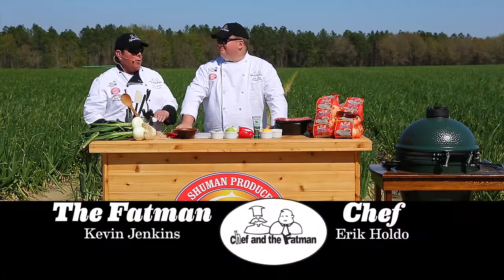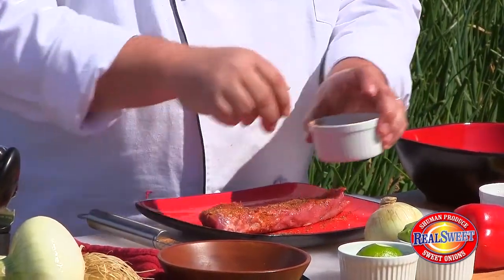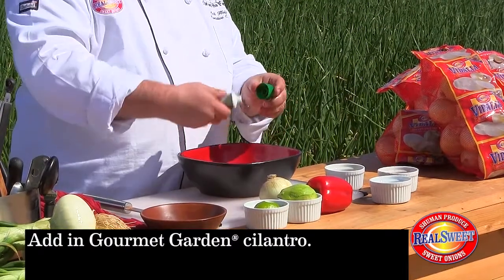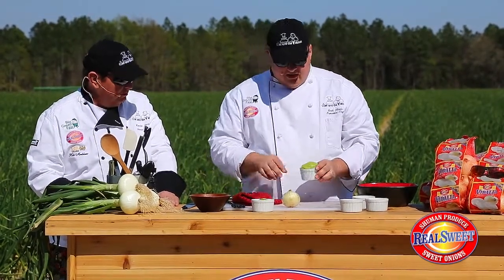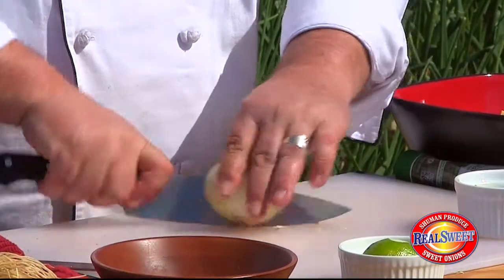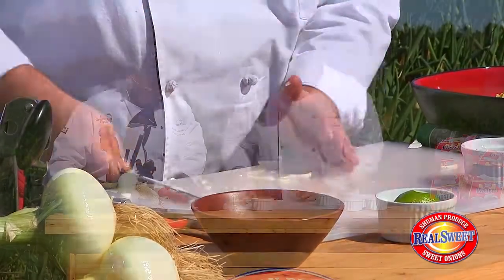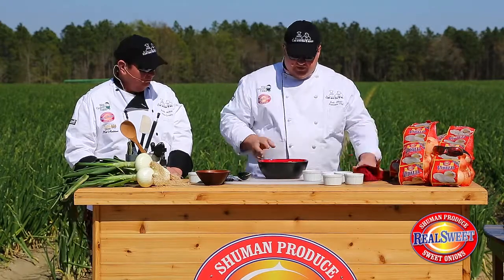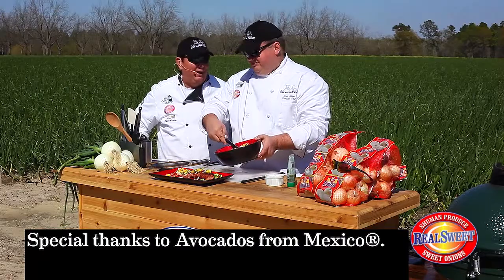Caribbean Pork Tenderloin with Vidalia®-Mango Salsa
for more great recipes!

We hope you're hungry! Atlanta radio cooking duo Chef and the Fat Man present a great recipe perfect for the grill from Shuman Farms and RealSweet® Vidalia® onions. And what better place to cook Georgia's official state vegetable than on location in the heart of Vidalia, Ga.? Learn more about a quick and easy recipe for the grill and learn a little bit about Vidalia onions along the way.